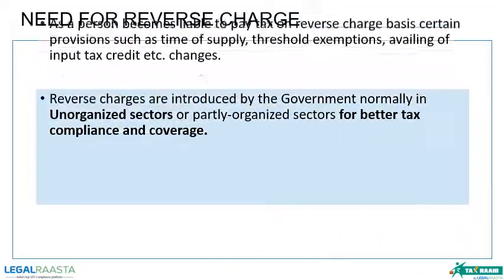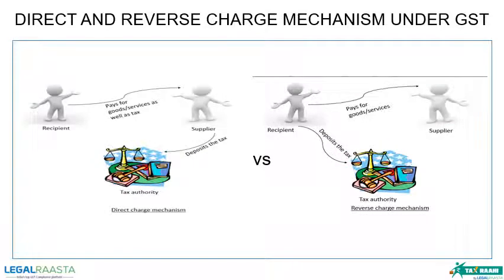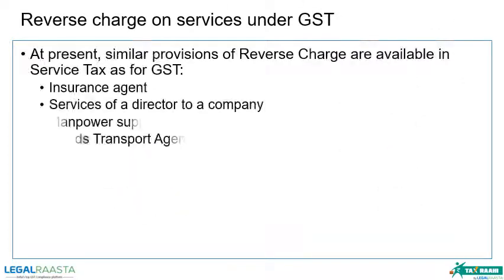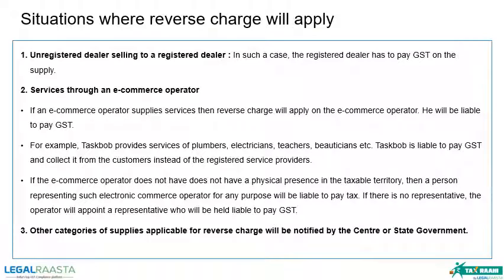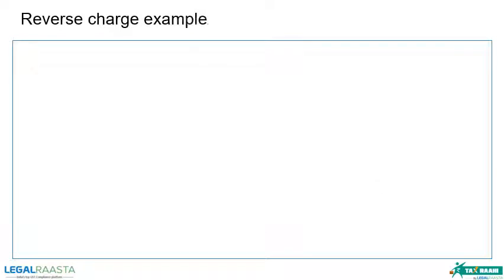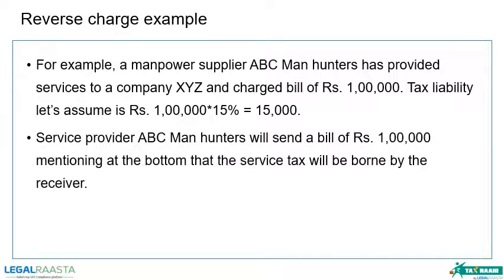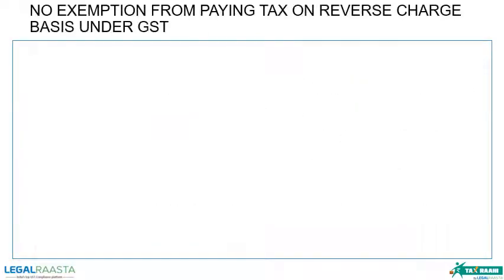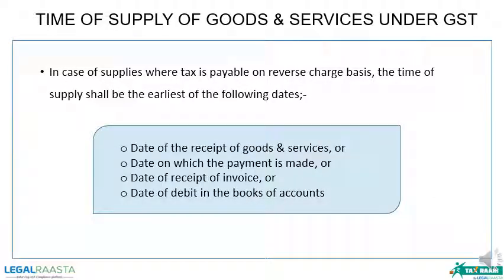Reverse Charge Under GST Video Tutorial by Legalraasta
00:00 - 00:27
What is a reverse charge mechanism?
The liability to pay tax remains with the recipient instead of the supplier.

00:27 - 00:41
Different between direct charge and reverse charge?
In direct charge, tax is paid by the supplier, while in reverse charge tax is paid by the recipient.

00:41 - 01:36
Where the reverse charge is applied?
In Manpower supply, Goods transport agency, services through an e-commerce operator, unregistered dealer selling to a registered dealer, etc.

01:36 - 01:44
A person paying tax on revere charge is not eligible for a threshold exemption limit of 20 lakh.

01:44 - 02:20
Who is a recipient under reverse charge?
1. If the consideration is payable, the person who is liable to pay the consideration is the recipient, and
2. If the consideration is not payable, then the person to whom the goods are delivered or to whom the service is rendered shall be the recipient of the supply.

02:20 - 02:49
To know more about GST, please refer to other videos by LegalRaasta.

In fact, you can get GST registration and GST filing services from LegalRaasta. CAs or accountants can use LegalRaasta software for filing GST returns.